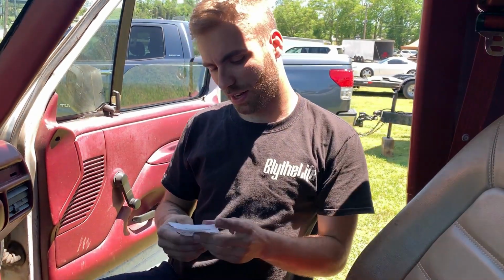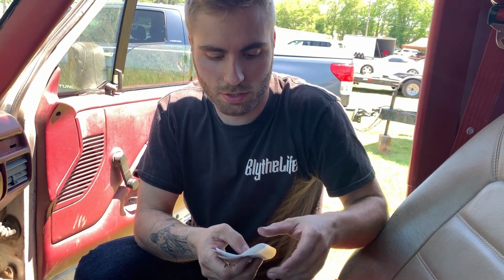Breaking in the new twin 66mm 414 sbc at the track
The gang heads out to Brainerd motorsports park to make some break in passes on the new engine setup.